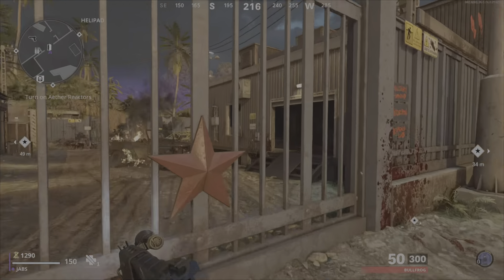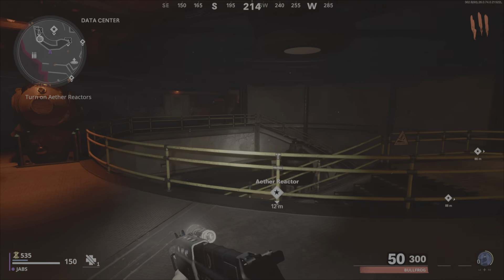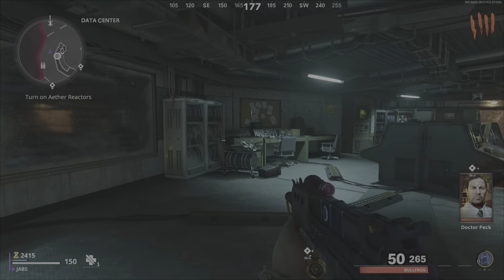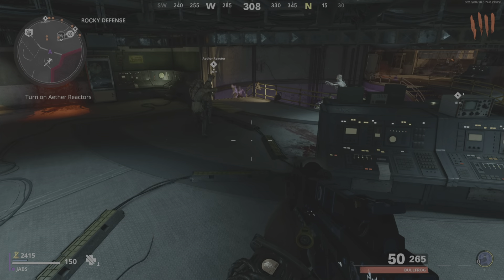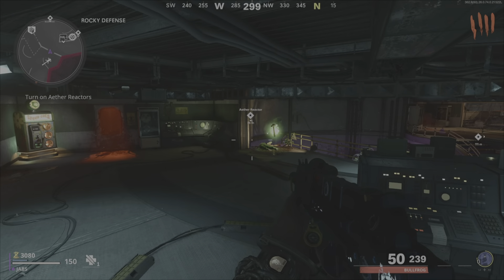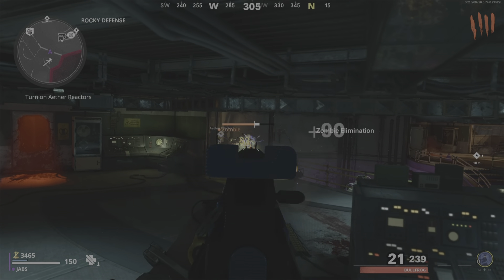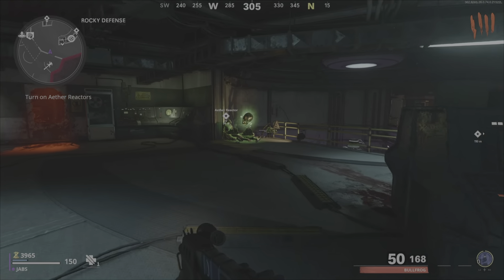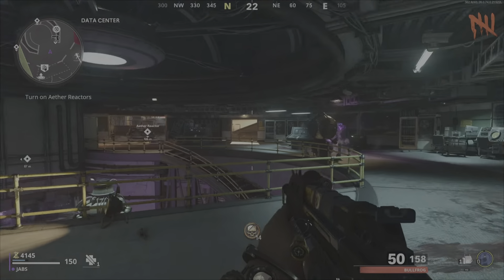Insane FIREBASE Z pile up Glitch (Black Ops Cold War Zombies)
This is one of the easiest glitches I have posted In a while and is super overpowered as nothing can harm you in this position.